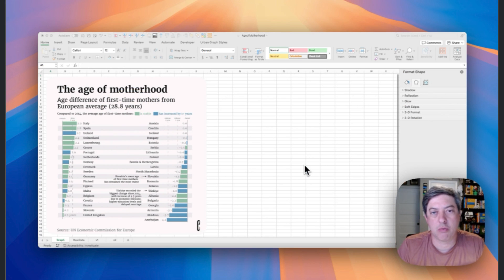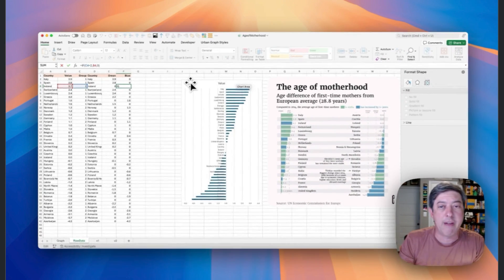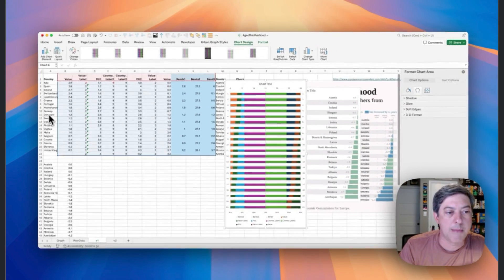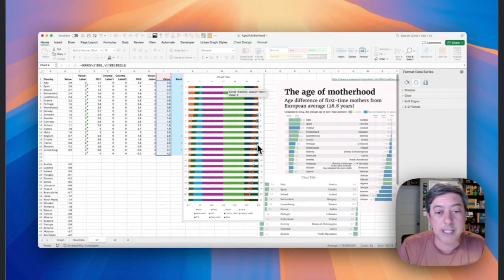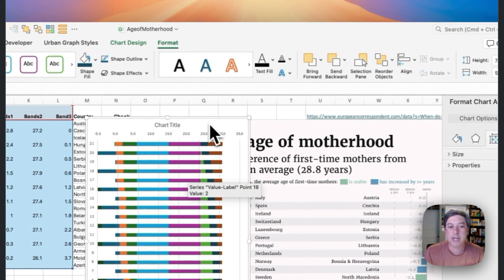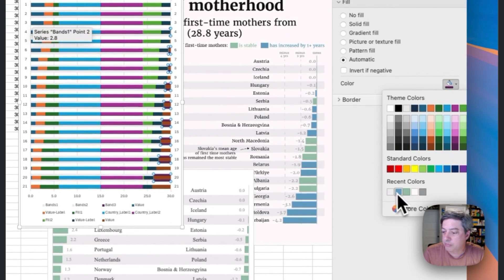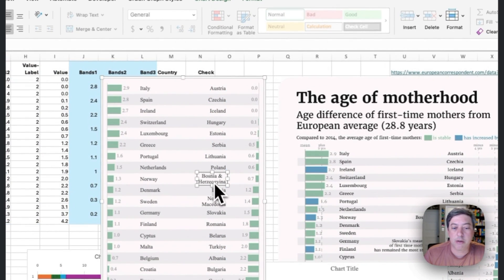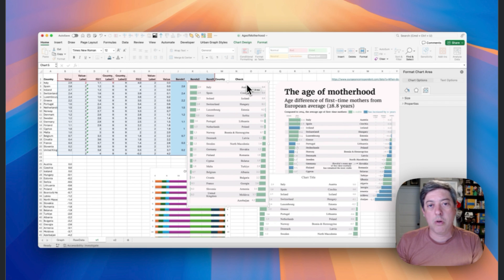Creating a Really Cool Diverging Bar Chart in Excel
Video Title: -
In this video, I show you how to make what I think is a really cool diverging bar chart originally published in the European Correspondent. The chart takes what is typically a very long chart and collapses it down so the values are more easily viewed. To create the chart in Excel, you need to create two stacked bar charts using the primary and secondary axes. There is a bit of work to get the data organized and move series from one axis to the other, but now that it’s all done, this is a nice template that you can use for future graphs.

00:00 Introduction
01:51 IF statement to create groups
05:39 Insert Data
08:07 Format the Stripes
08:53 Start Adding Labels
13:19 Clean Up and Finalize